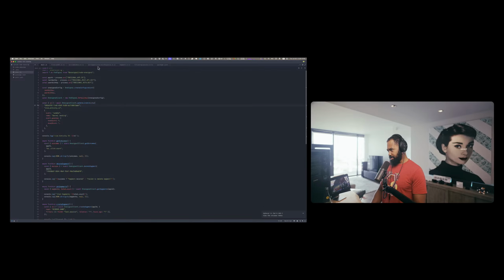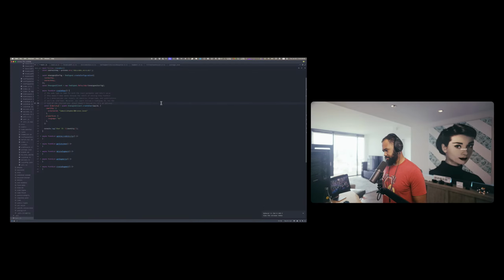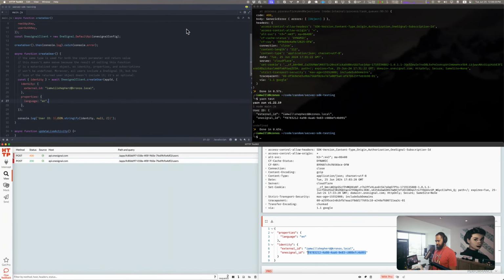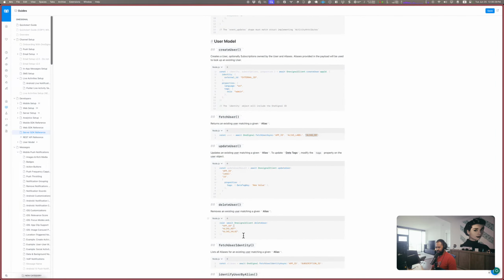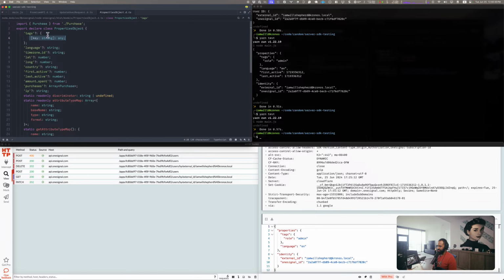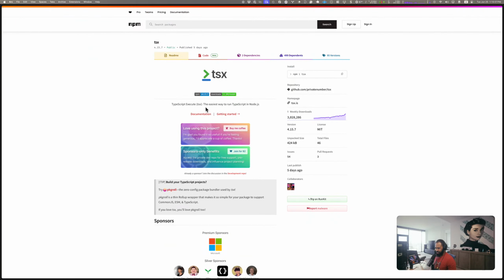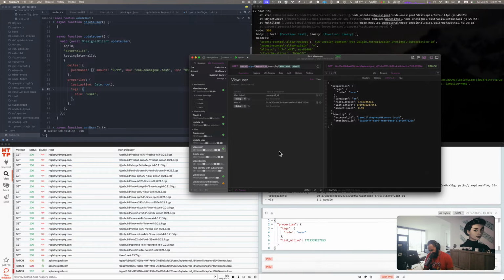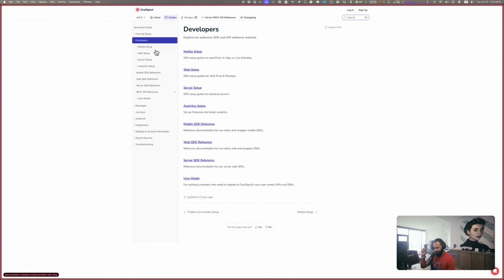☕️ Virtual Co-Working | 2024.06.25 | LIVE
Putting in work.